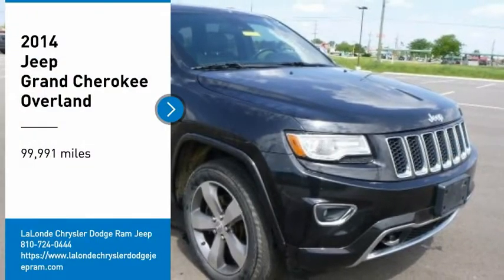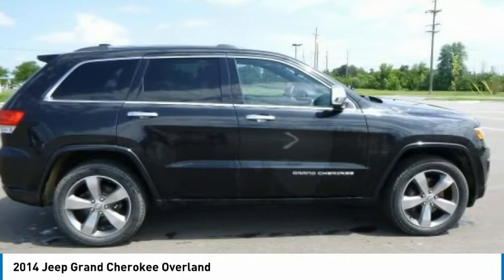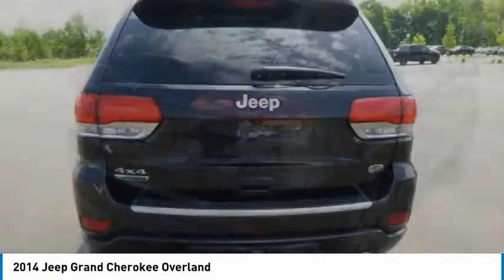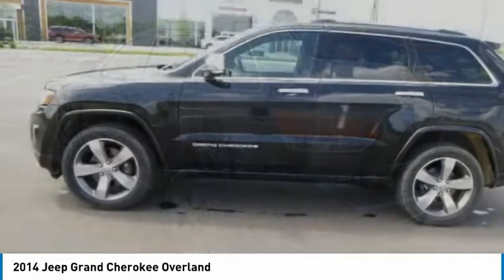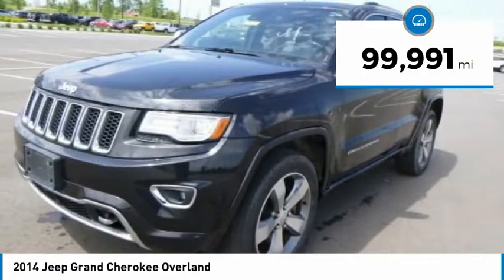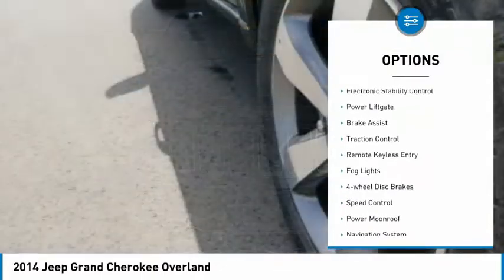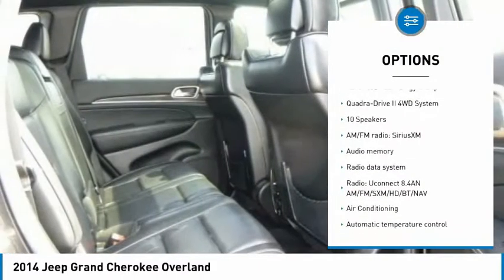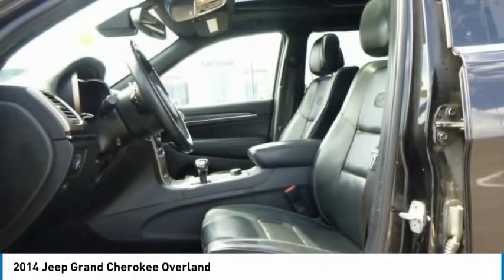2014 Jeep Grand Cherokee P22047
2014 Jeep Grand Cherokee Overland

2093 S Van Dyke Rd

*Navigation, *Leather, *AWD, *Moonroof, *Towing, Grand Cherokee Overland, 3.0L V6 Turbodiesel.brbrbr21/28 City/Highway MPG 2014 Jeep Grand Cherokee Overland Brilliant Black Crystal Pearlcoat 4WD 8-Speed Automatic 3.0L V6 Turbodiesel